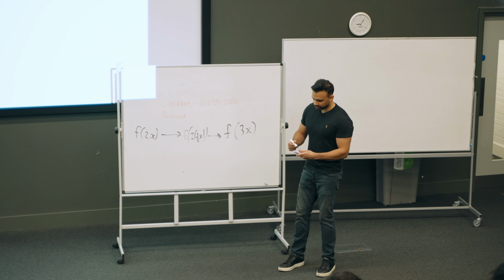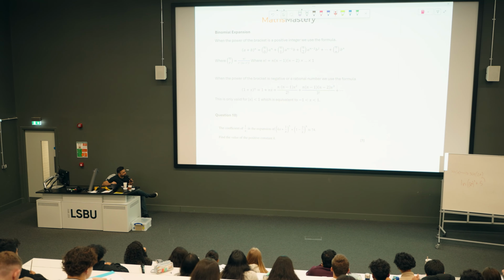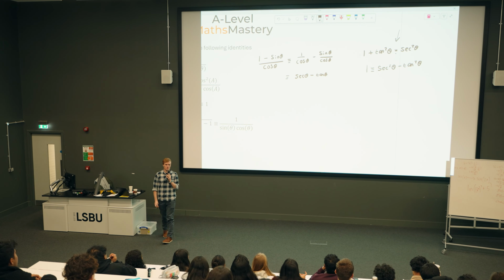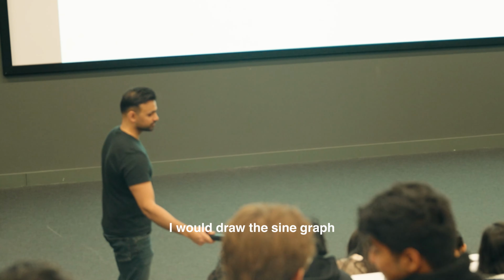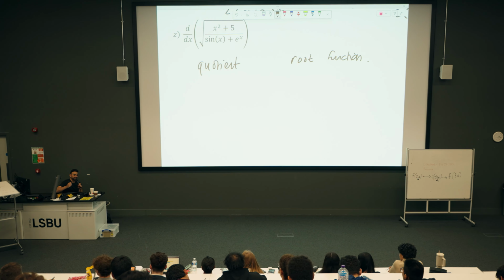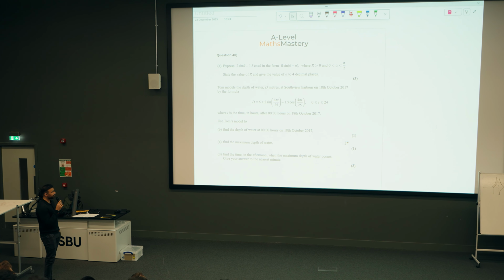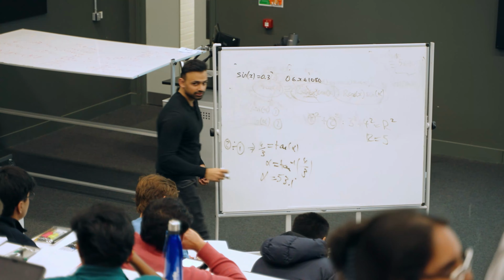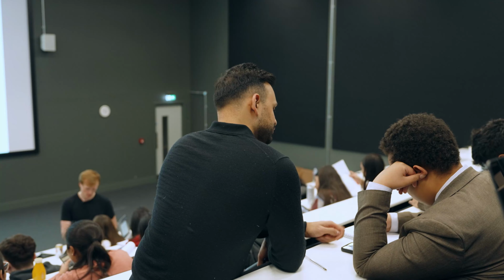Inside the A-Level Maths Mastermind | How We Build Top Grades Systematically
A-Level Maths Mastery is delivered fully online through live lessons, exam classes, 1-to-1 help sessions, and a complete library of resources, including predicted papers.

We ran this in-person mastermind to review student progress in detail, analyse how students write their maths, and understand where A-Level students actually struggle in exams.

This allows us to refine how we teach, how we give feedback, and how we structure support so students get better outcomes online.

This video shows how seriously we take the process behind the programme.
Full programme details and sample lessons are linked below.